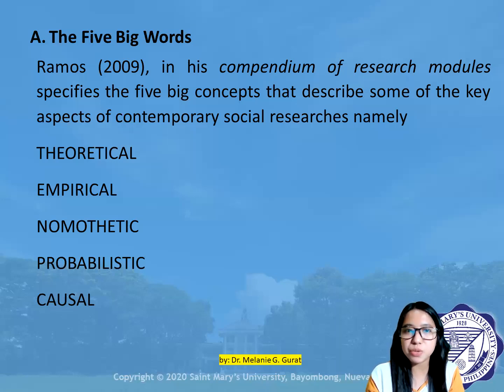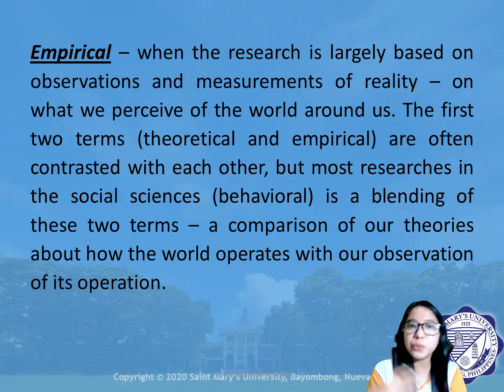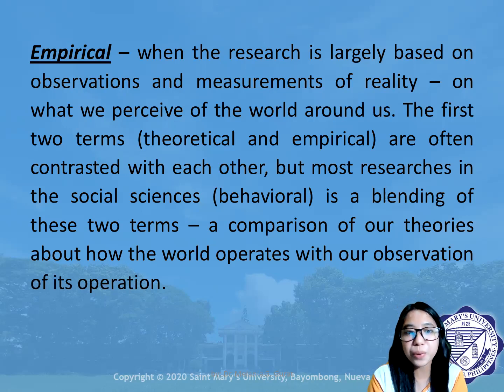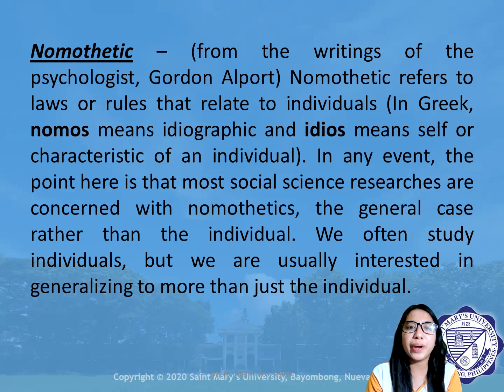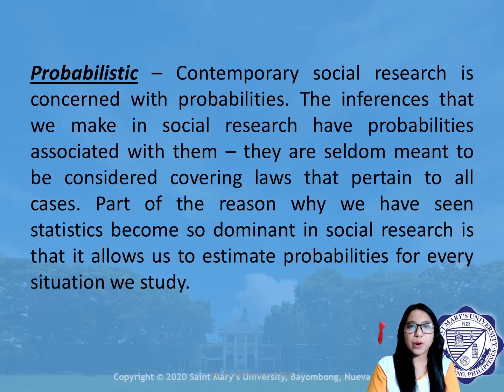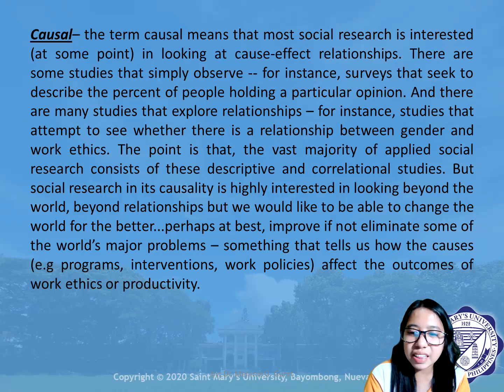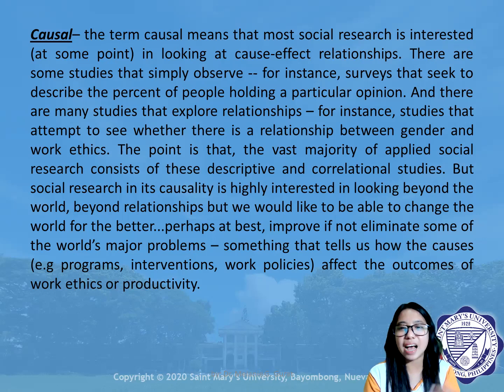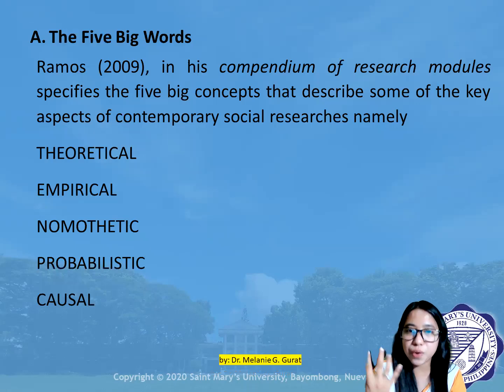Five Big Words of Scientific Research